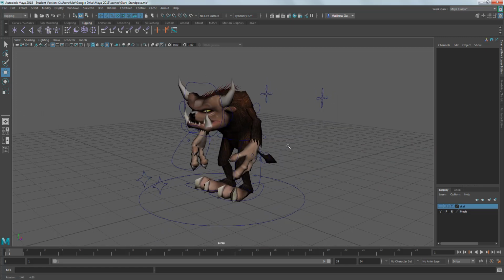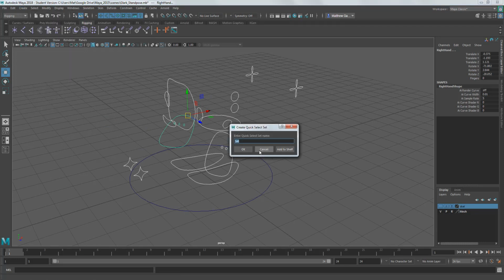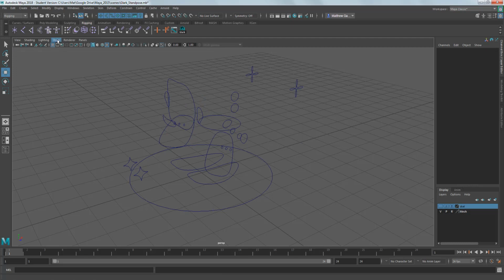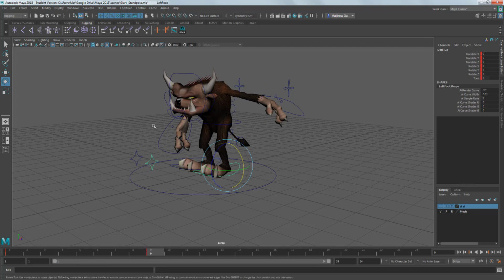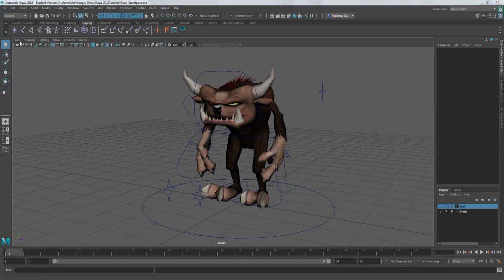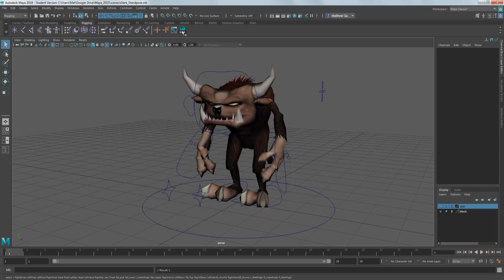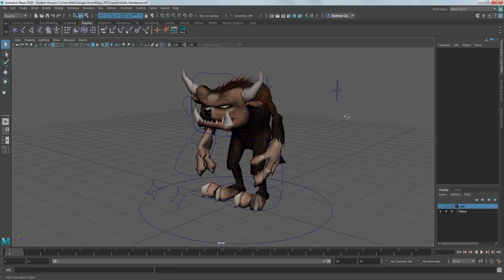Control rig selection icon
Creating a selection icon so you're able to select all keyable aspects of your rig quickly.